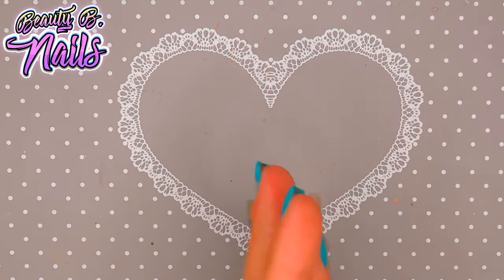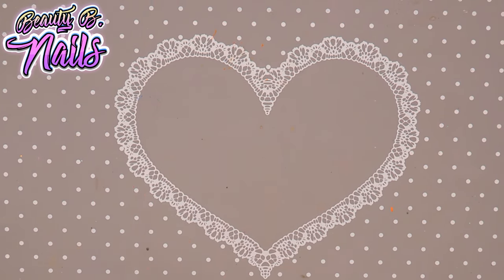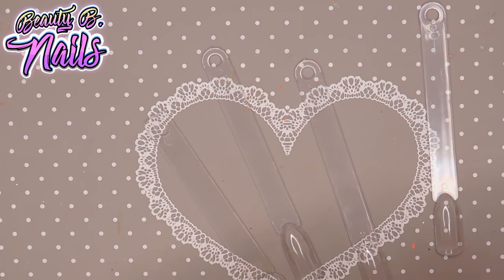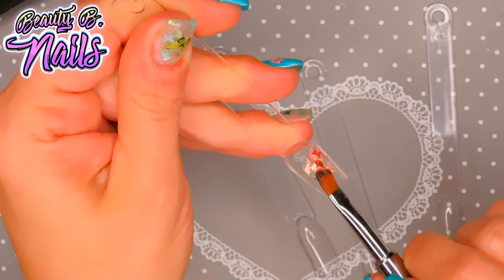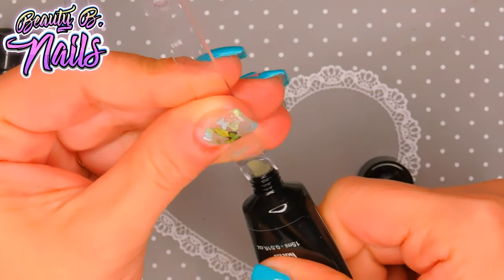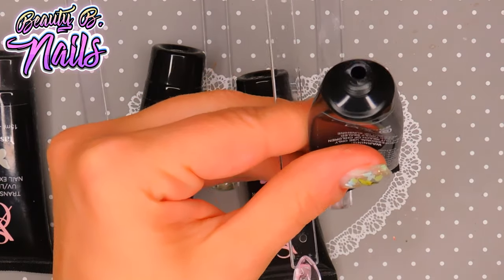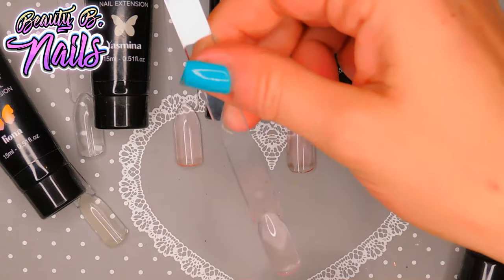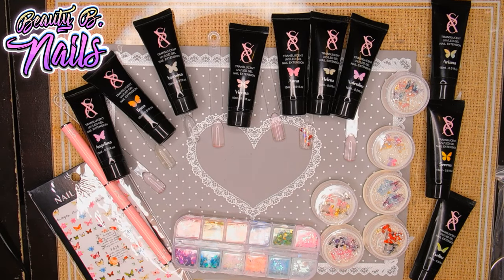SXC Cosmetics Butterfly Series Polygel kit ..Swatching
SXC Cosmetics

Code: BeautyB

FNXFIT
FNXFIT 15%
BeautyB15

Code: Melinda30

Pottle 10%
Code: Conley

Kadsnailart
KADSRUFF

10% Code for Maniology
 BEAUTYBNAILS10

Sxc Polygel